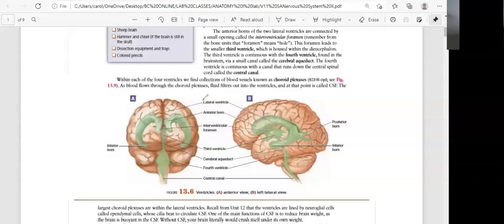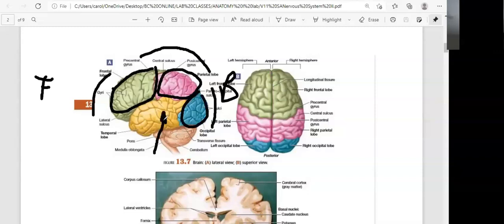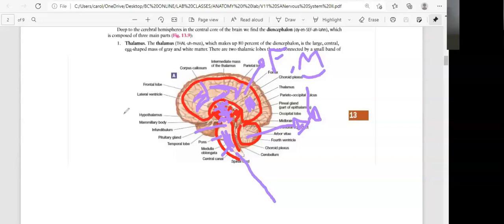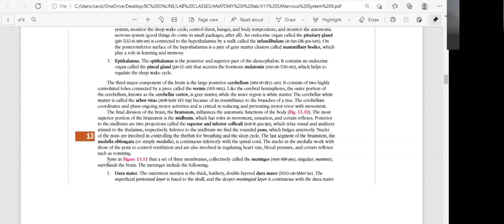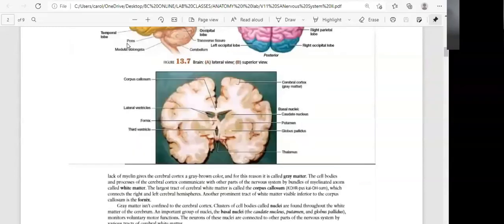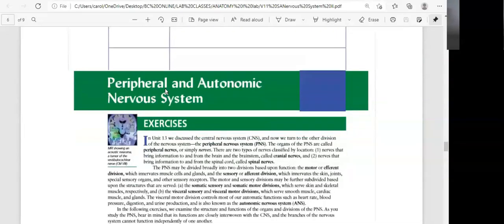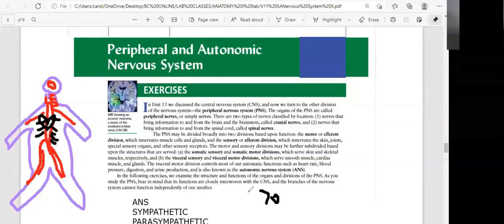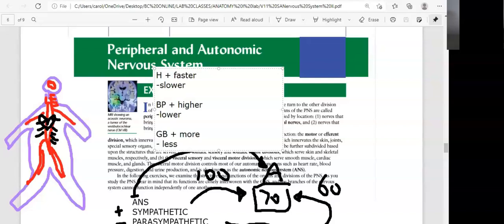Brain and ANS